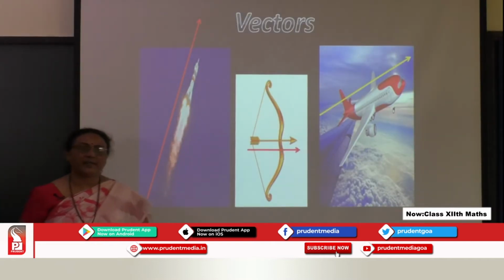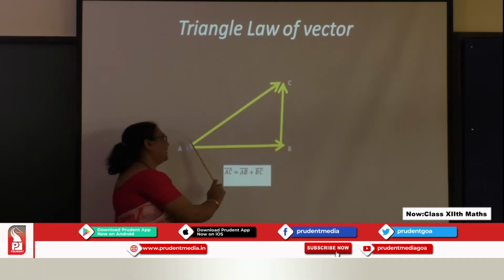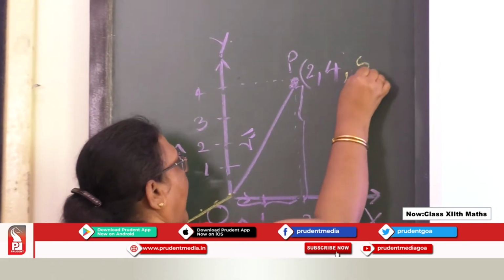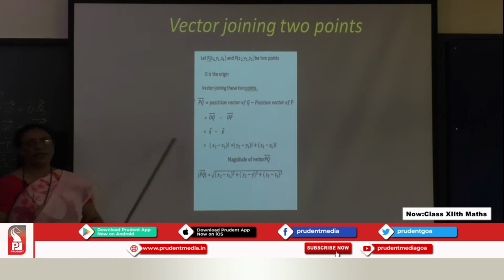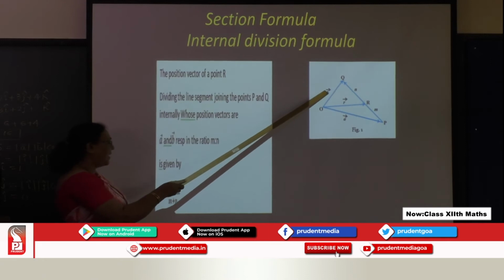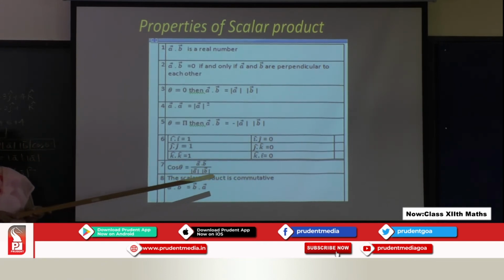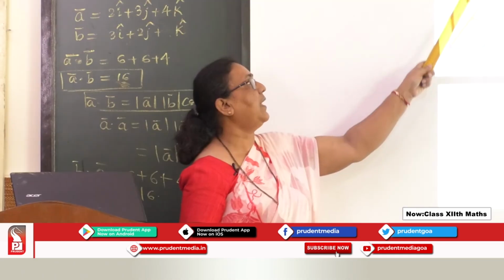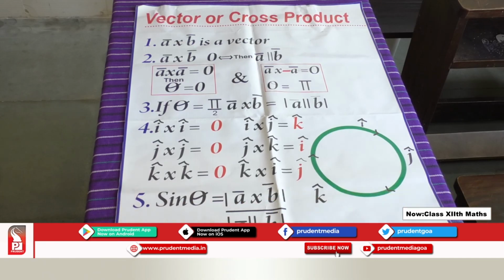Prudent Scholars | 12th Maths | Vector | 300920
Name: Mrs. Harsha khorjuvekar
Designation: Teacher, Grade-I
Subject: Mathematics Class XII –
Lesson – Vectors